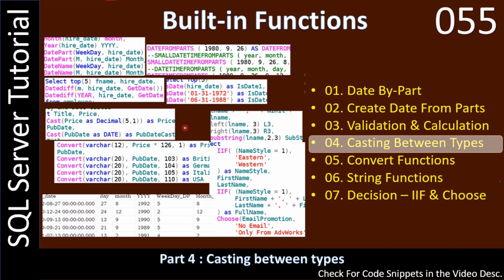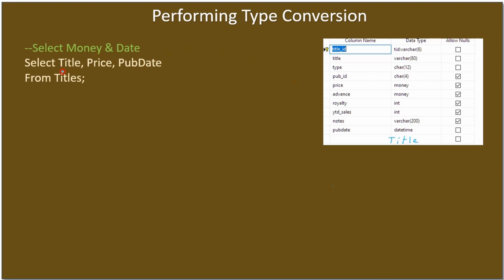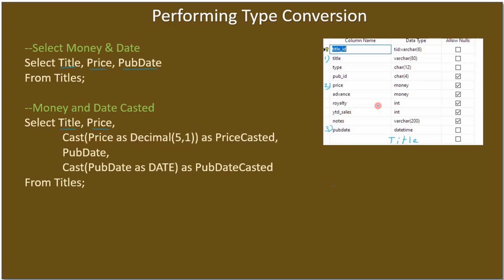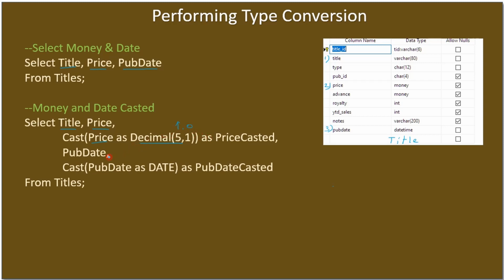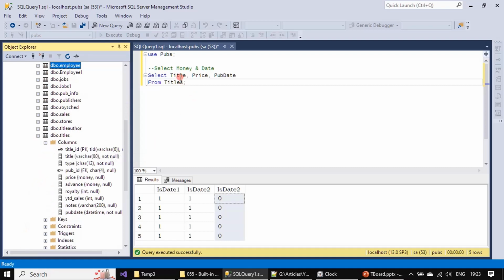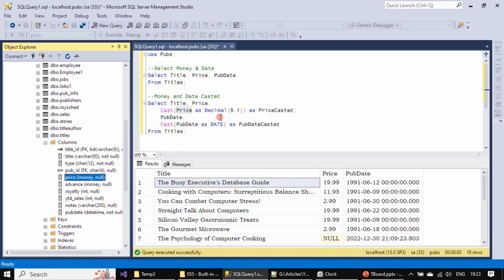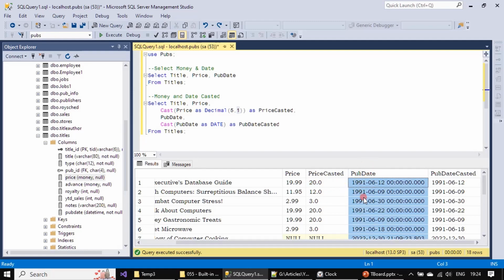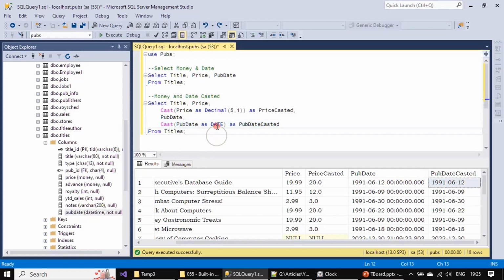Built in Functions | Part 4 - Casting between Types | SSMS TSQL Tutorial #55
In this SQL Server Tutorial, we will learn how to use the Cast function to covert between data types.